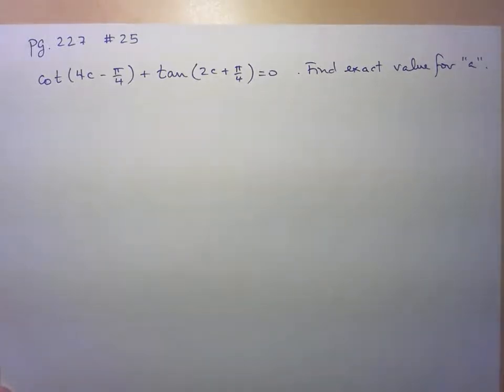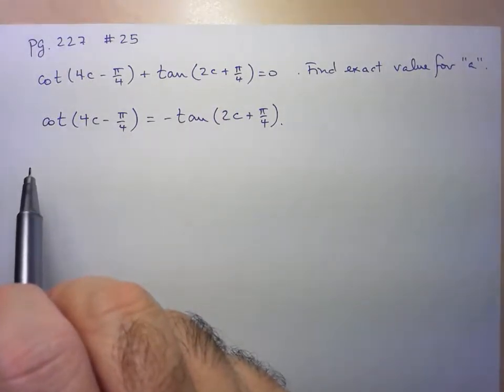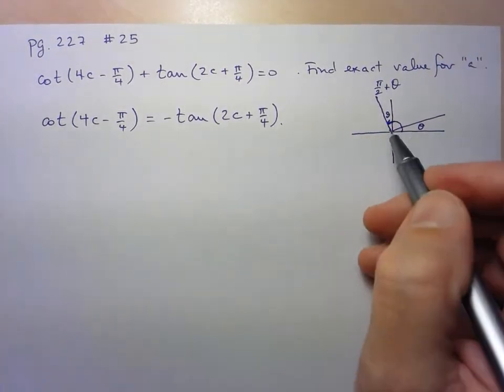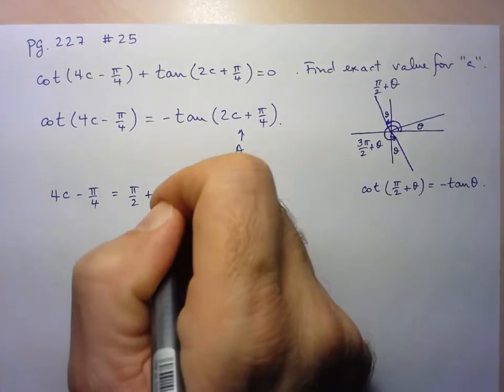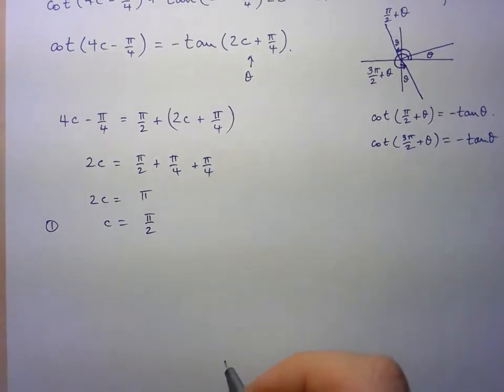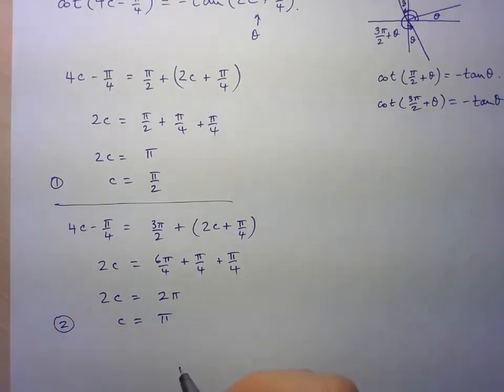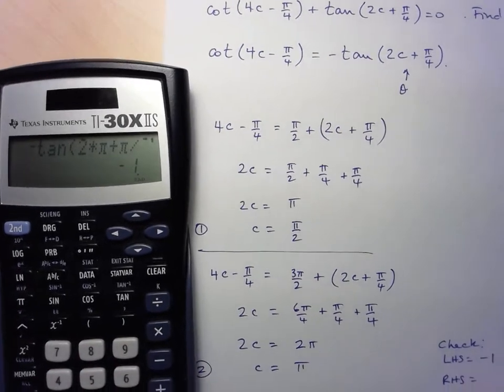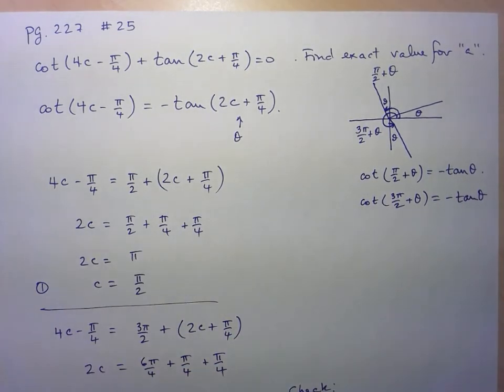MHF4U pg 227 #25